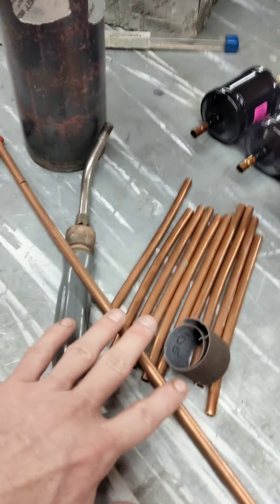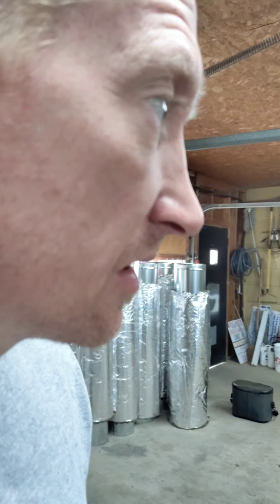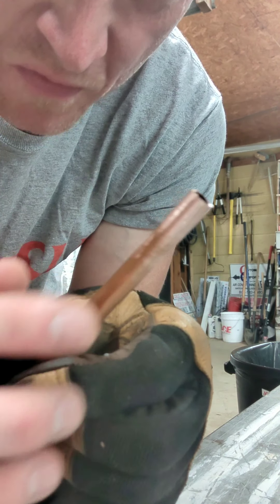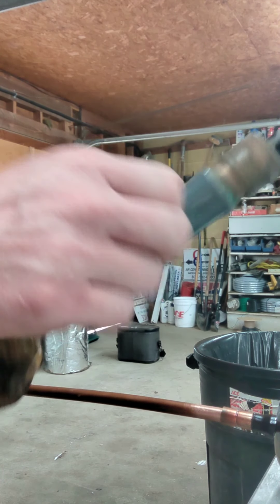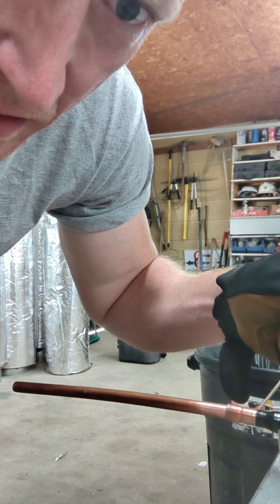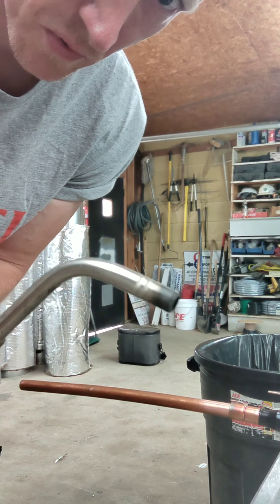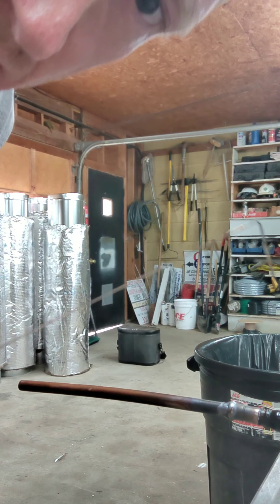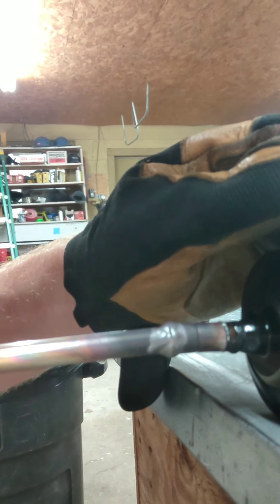Brazing - How to braze copper (TIP) to make it easier-simplify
Brazing- How to braze copper (Tip)on how to make soldering a little easier for  those hard to reach areas on the  copper pipes in the HVAC units. Simplify